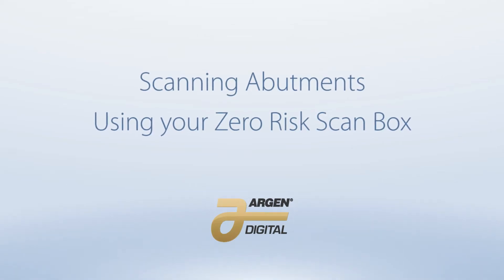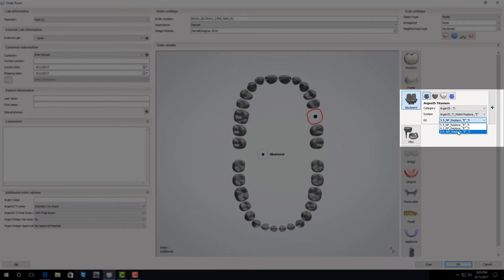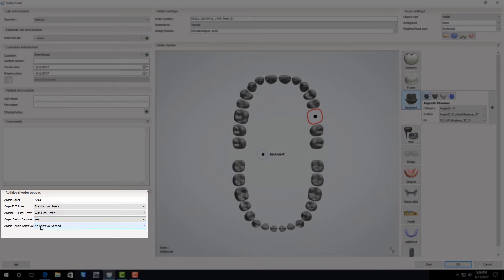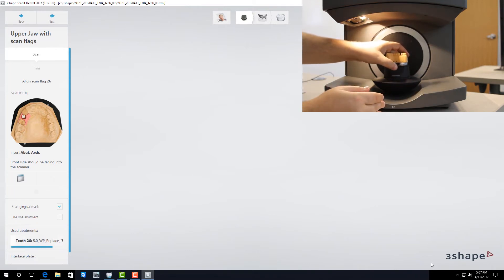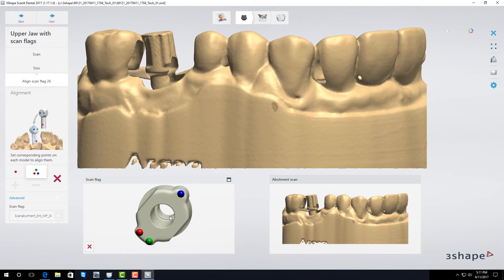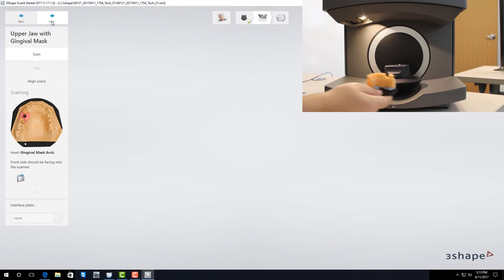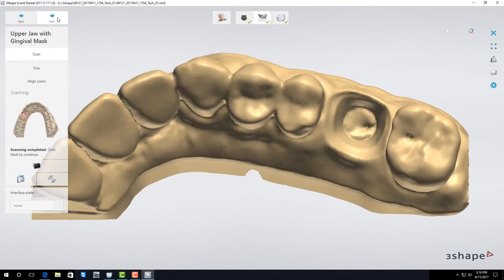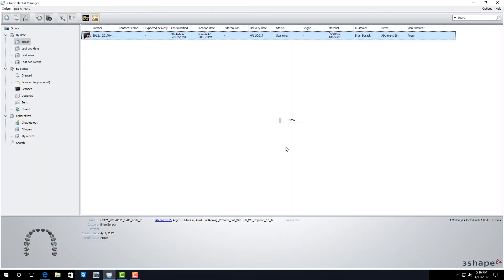Argen University - Scanning Abutments using your Zero Risk Scan Box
In this video we show you the basics of scanning a single abutment using your Zero Risk Scan Box.